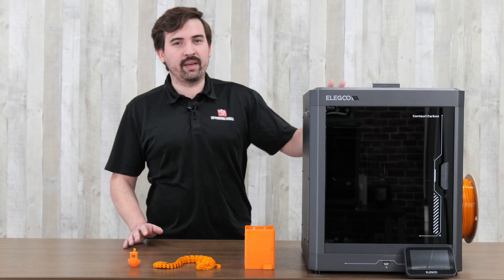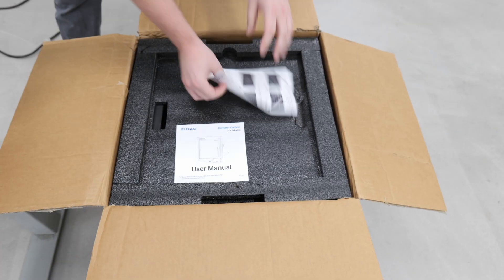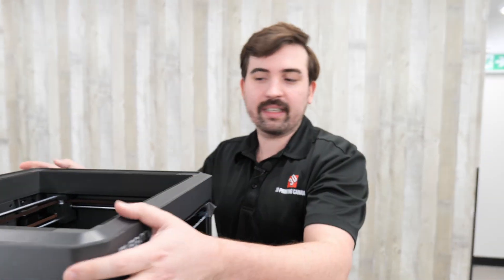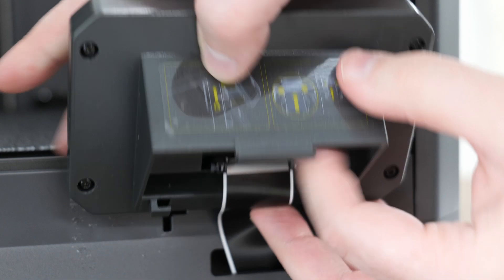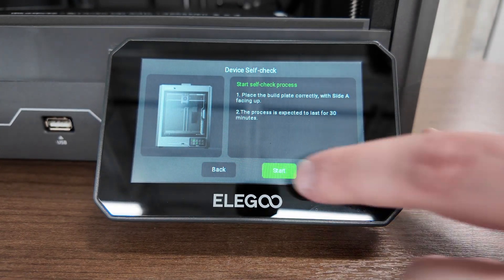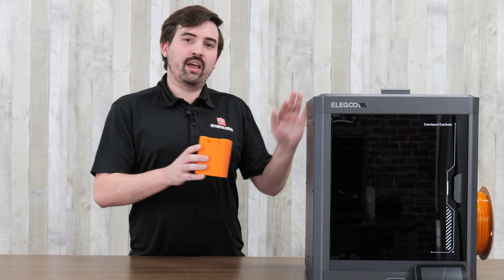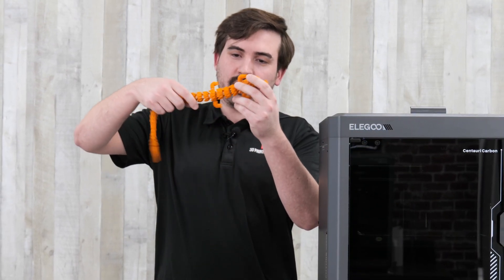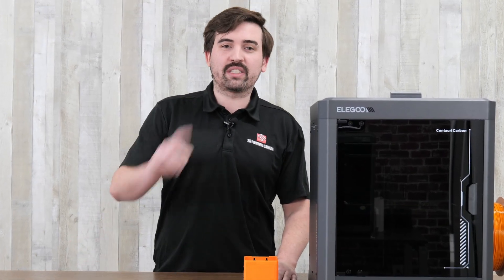Elegoo Centauri Carbon - Unboxing & test Prints